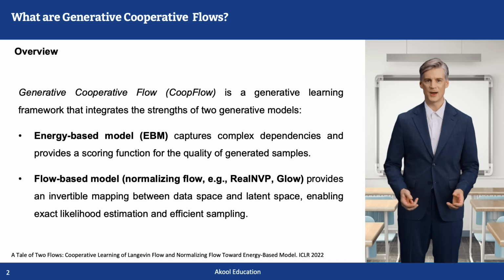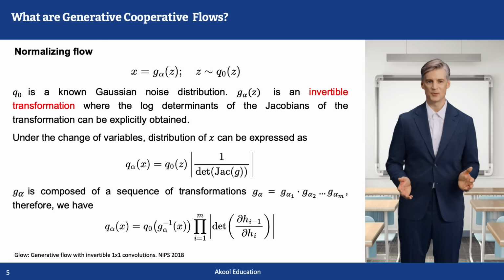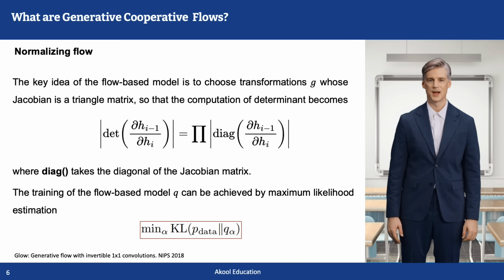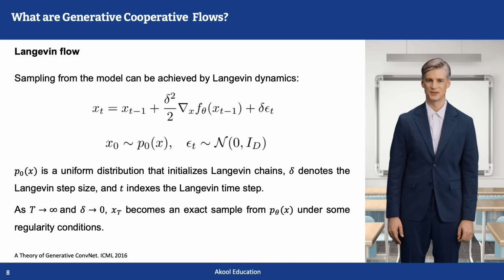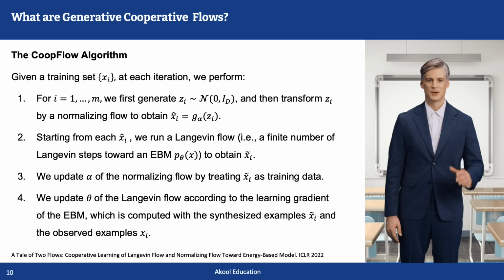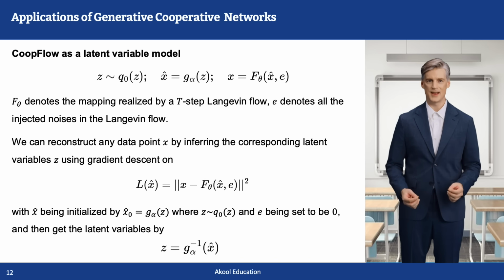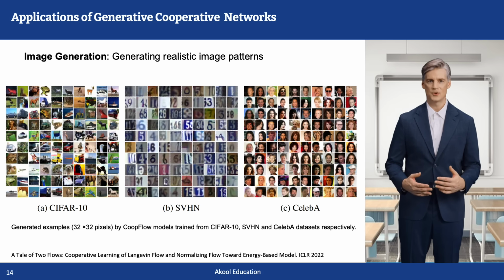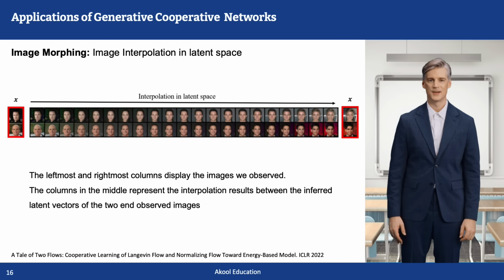Akool Education - [Generative Models] (8) Generative Cooperative Flows